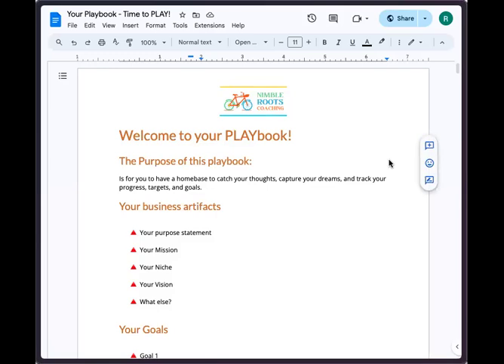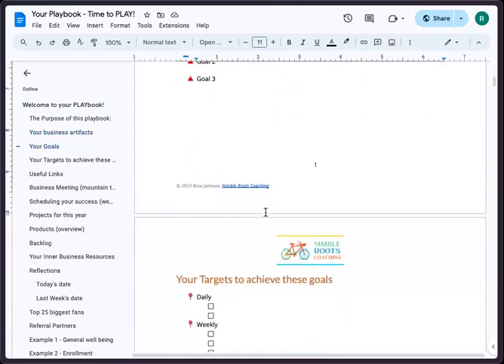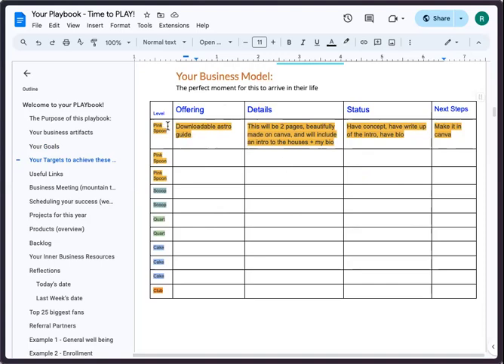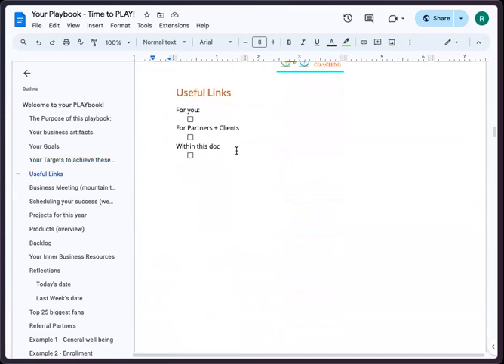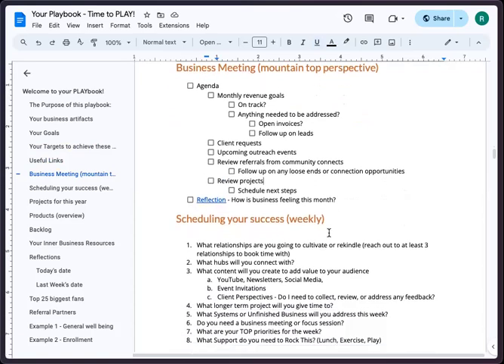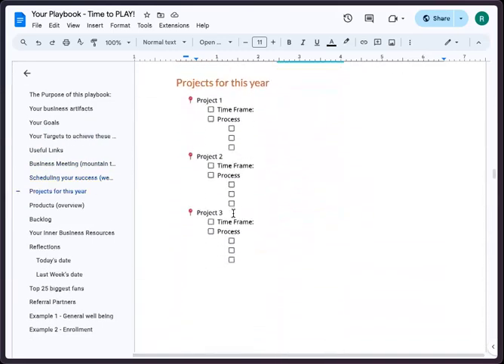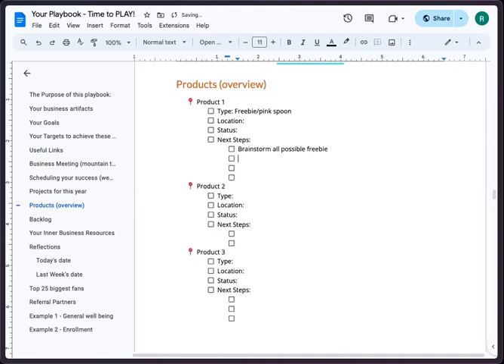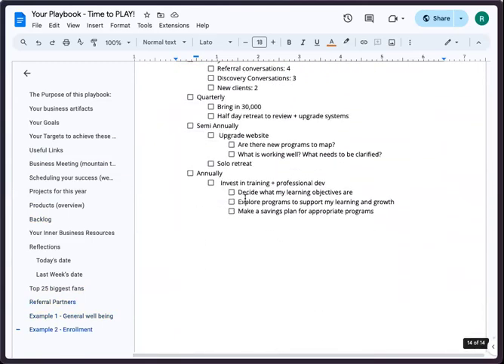Playbook - Doc Tour